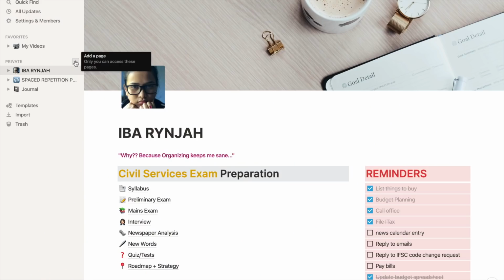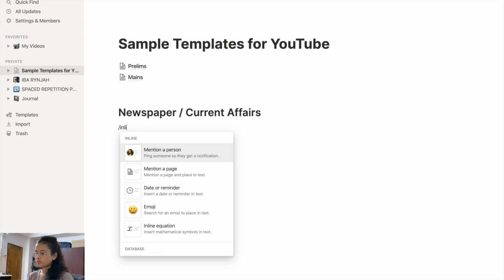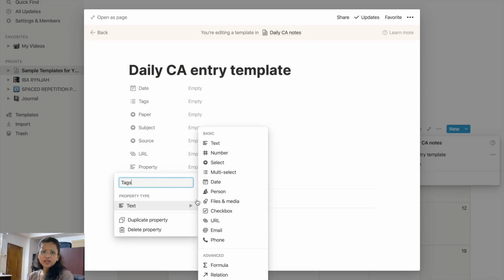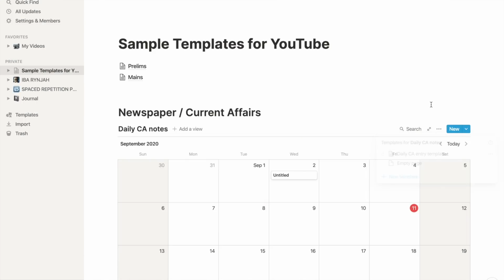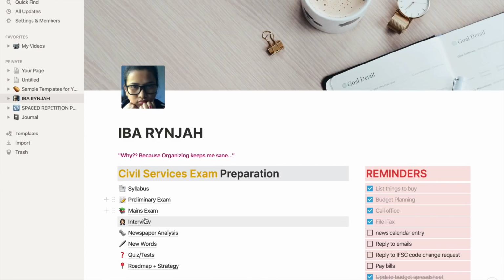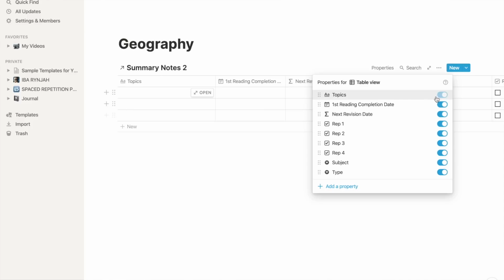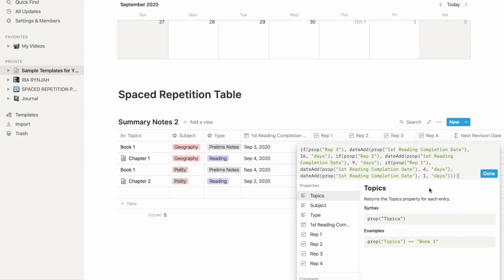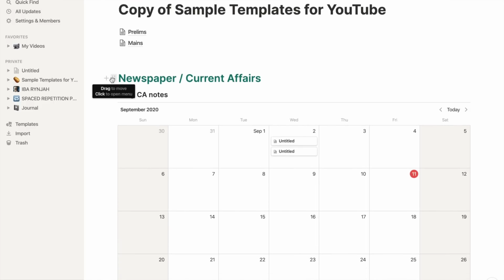Making of Notion Templates for CSE Aspirants || Free Notion Templates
Here is a detailed video on how i made the templates for my current affairs notes as well as the spaced repetition table. Check below for link to templates and for timestamps.
PS: Shot this video at midnight, hence the red eyes and tired body posture.

Time stamps:
00:00 Intro
02:39 CA/newspaper analysis template
04:48 making of CA/newspaper analysis template
08:57 Spaced Repetition Table
10:56 making of Spaced Repetition Table
14:38 formula for spaced repetition
16:10 how to copy the template
Link to my Templates:
*Special thanks to*:
@Ali Abdaal for introducing us fans to Notion 🤍
and Nazzareno Giannelli -    / @nazzgiannelli   for the spaced repetition formula.

Black Pen
Coloured Pen/Fineliners
Brush Pen
Sticky notes
Pen organiser
Noise reduction earmuffs
Banker's box

Stuff i use to shoot videos:
Camera - iPhone 11 pro
Big tripod
Small tripod
Phone mount

Music🎶

Video Link:    • LAKEY INSPIRED - Chill Day (Vlog No Copyri...
Song: Clueless Kit - The man